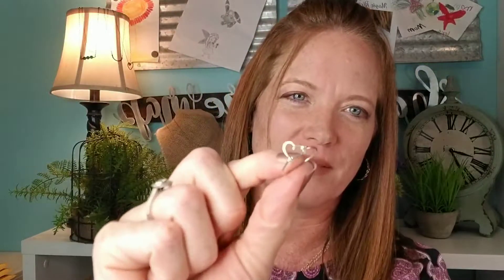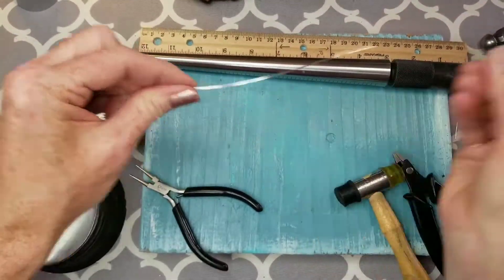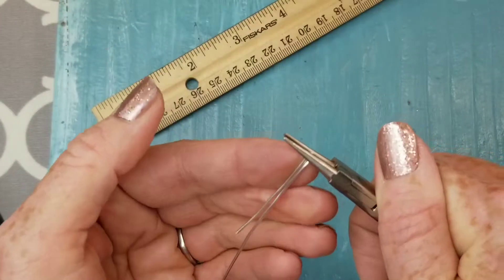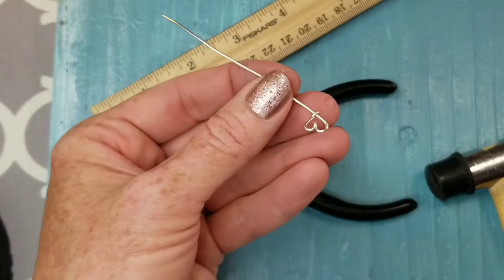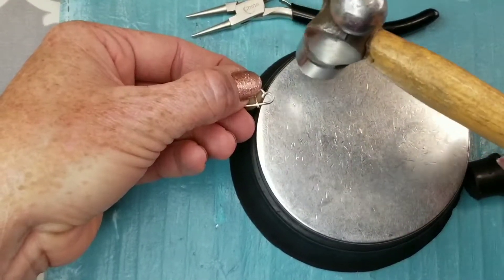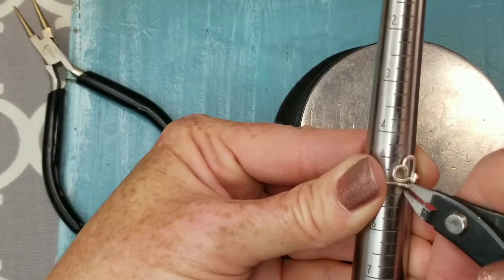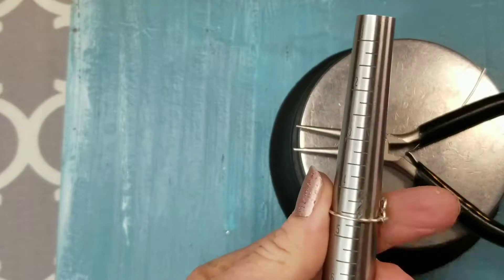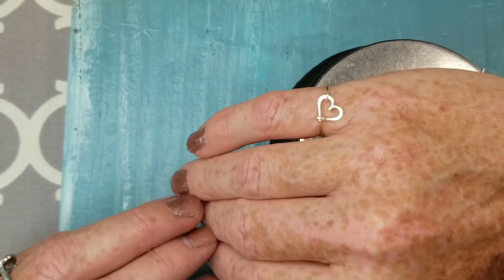MAKE THIS! DIY Open Heart Ring Made EASY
Open Heart Ring Tutorial - EASY DIY Ring - YOU CAN MAKE THIS!  I show you step by step how to make jewelry from my Etsy shop.  Fun and soooooo easy to learn!